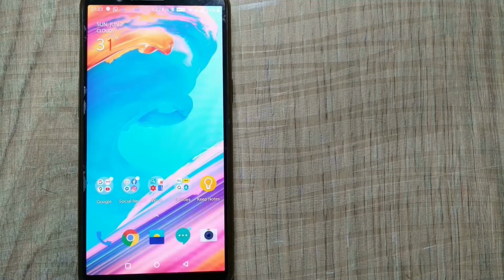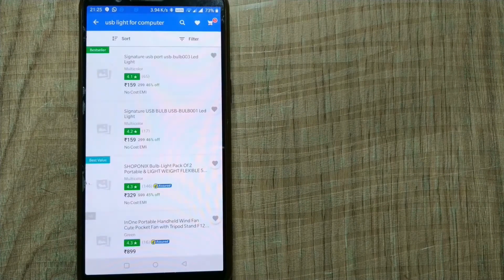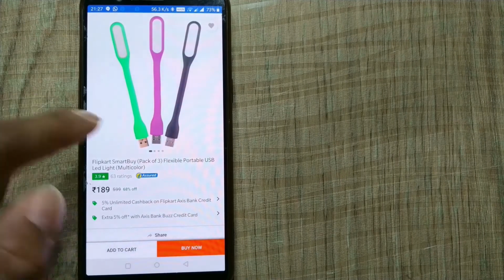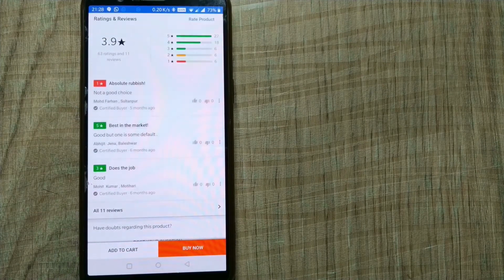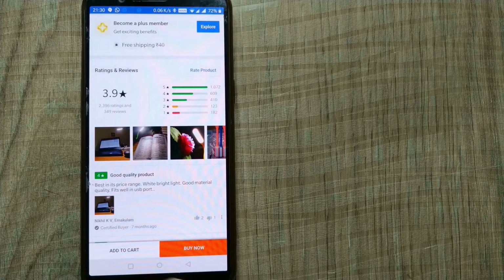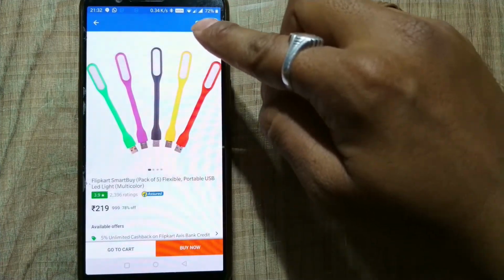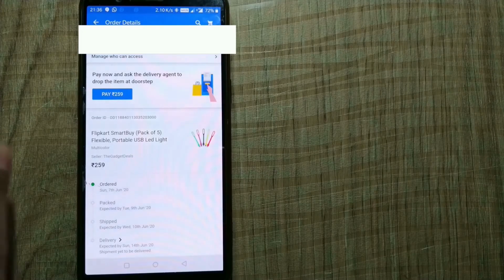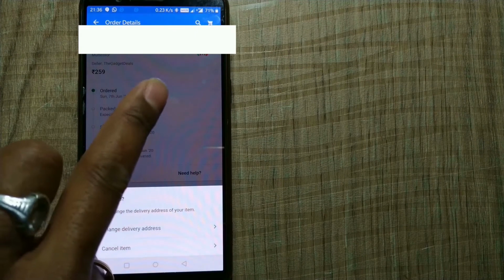how to order on flipkart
how to do flipkart online shopping
here in this video we show you how to do flipkart online shopping and many through cash on delivery.  Some tips on how to purchase, see reviews and find the best product and cancel items in flipkart as well

Other searches
flipkart shopping or how to use flipkart app and order in flipkart India